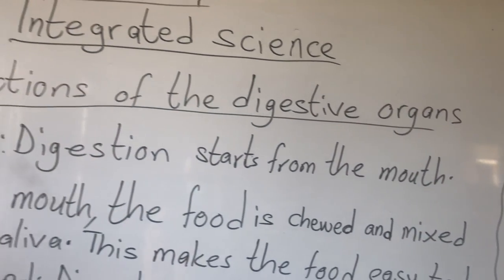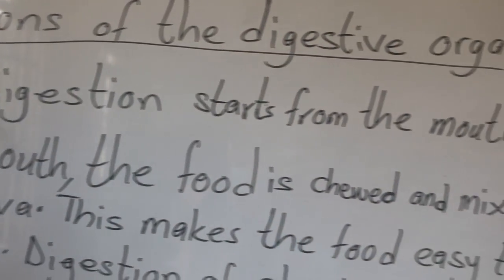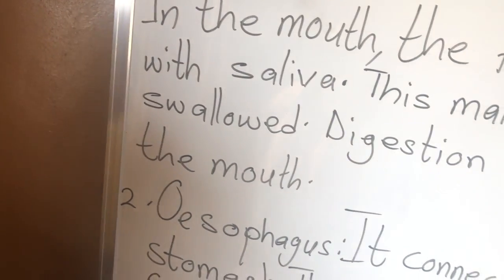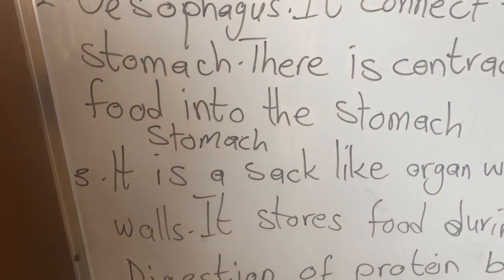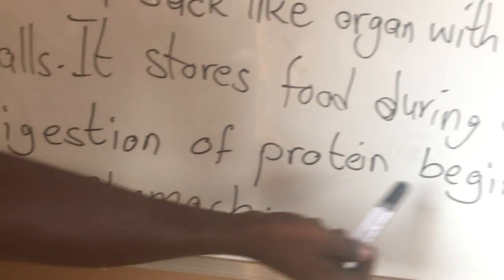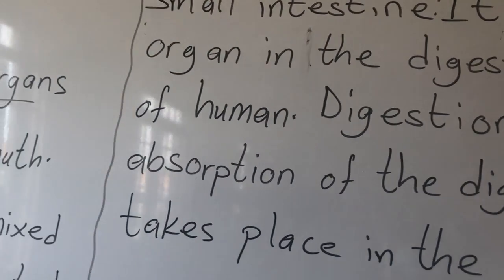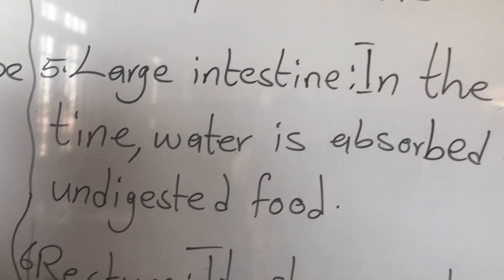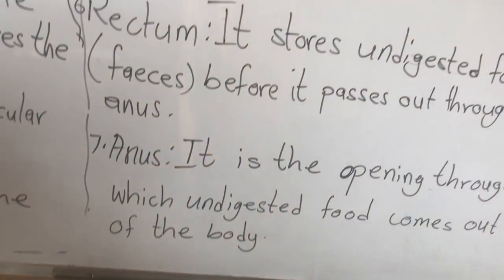Functions Of The Digestive System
Science -Basic Four